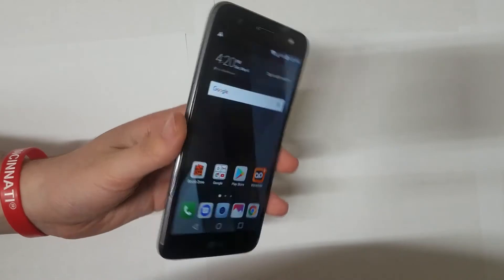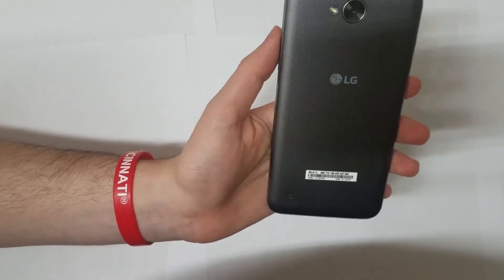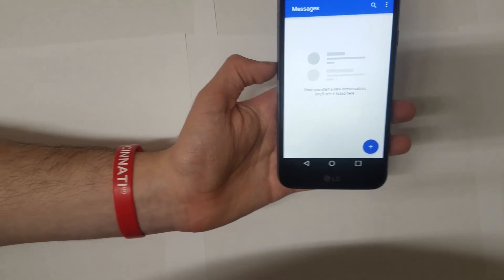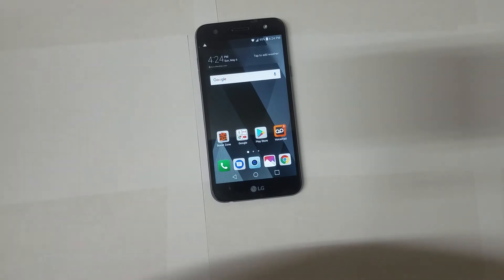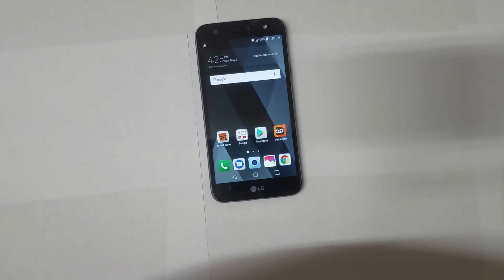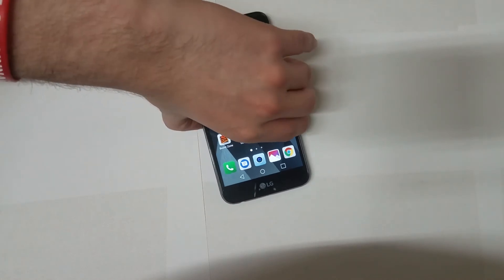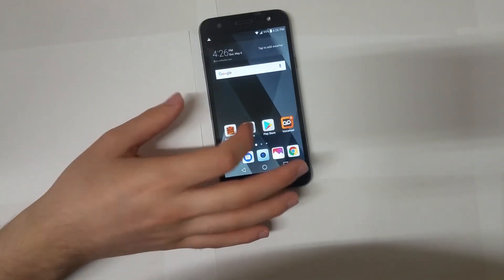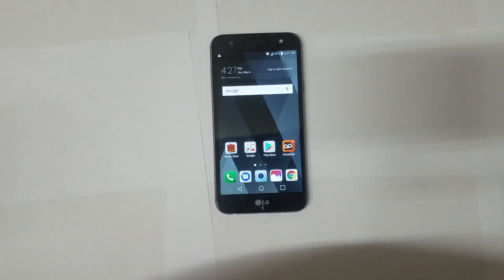Best Battery Life On Any Phone: The $80.0 LG X Charge Reivew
You know the deal if you watch I always thank my viewers and subscribers for their support we are about to hit 4000 subscribers and more to come.